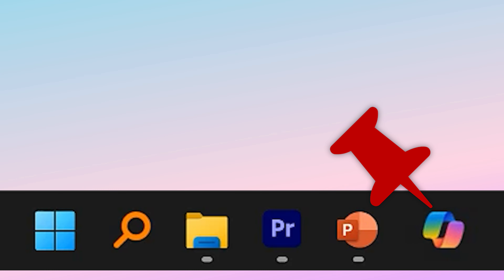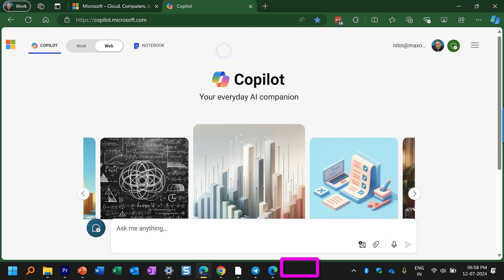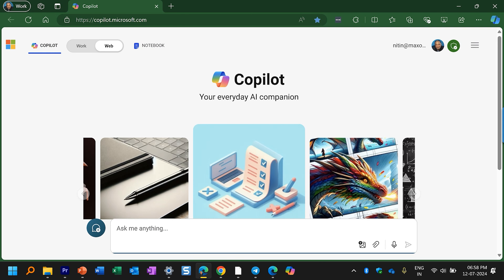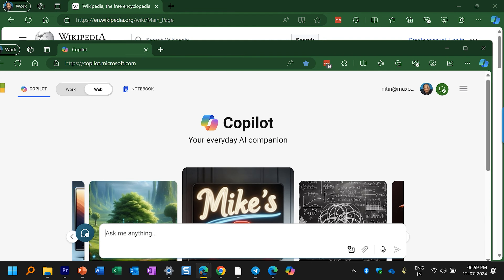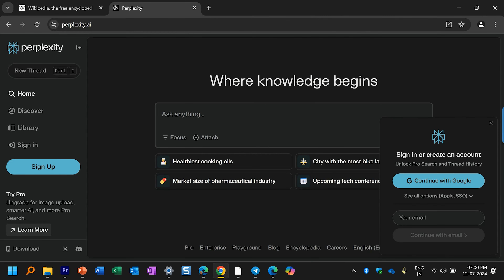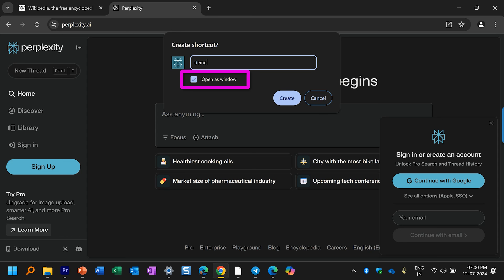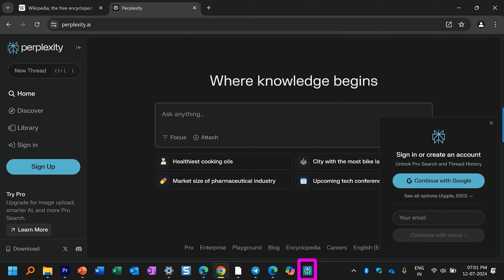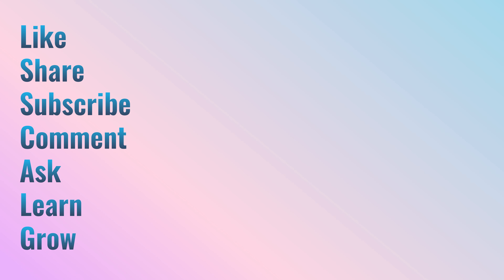How to pin frequent websites to taskbar - Edge and Chrome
Pin commonly used websites to taskbar. Open in one click.
Learn how to do it in edge and chrome

Efficiency Best Practices for Microsoft 365
130 best practices everyone must know